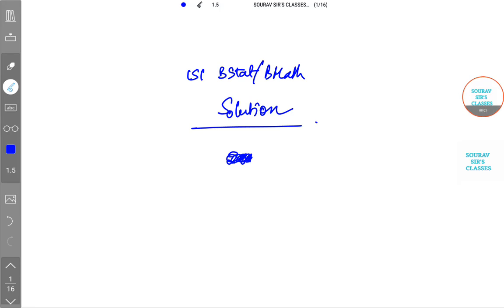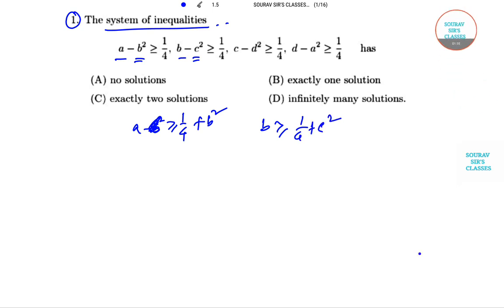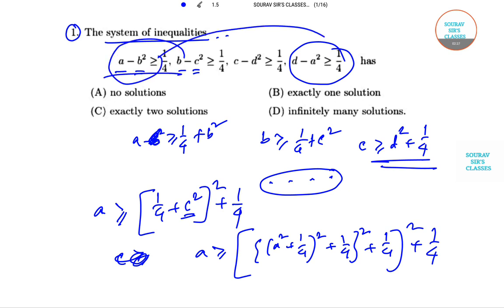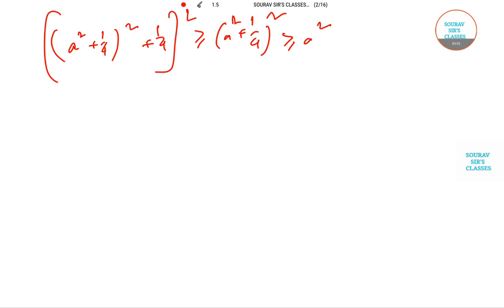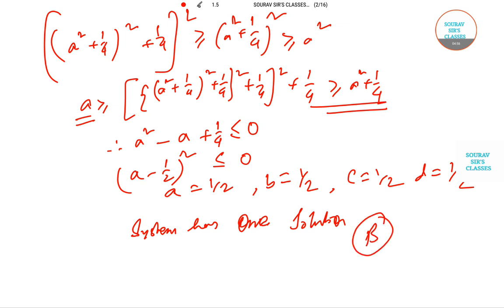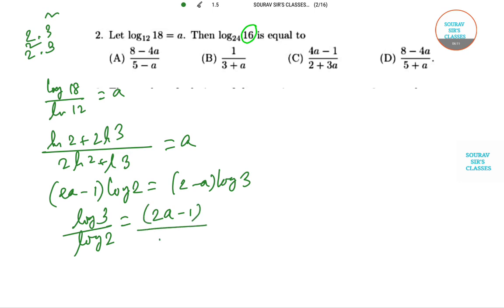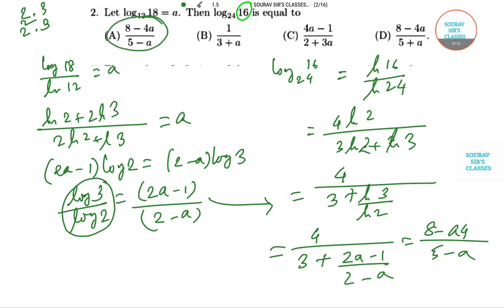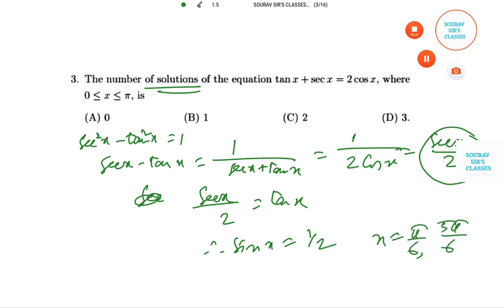ISI BSTAT/BMATH COMPLETE MCQ SOLUTION 2014 PAPER SOLVE 9836793076 COMPLETE ANSWER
ISI BSTAT/BMATH COMPLETE MCQ SOLUTION 2014 PAPER SOLVE 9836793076

FOR COMPLETE LECTURES / STUDY MATERIALS /NOTES /GUIDENCE / PAST YEAR SOLVED +SAMPLE PAPERS /TRICKS /MCQ / SHORT CUT/ VIDEO LECTURES /LIVE + ONLINE CLASSES GIVE US A CALL / WHAST APP AT   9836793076

The Headquarters of ISI is located in the northern fringe of the metropolis of Kolkata. Additionally, there are four centres located in Delhi, Bangalore, Chennai and Tezpur. Research in Statistics and related disciplines is the primary activity of the Institute. Teaching activities are undertaken mainly in Kolkata, Delhi and Bangalore. Offices of the Institute located in several other cities in India are primarily engaged in projects and consultancy in Statistical Quality Control and Operations Research'.

MAJOR OBJECTIVES
The major objectives of the Indian Statistical Institute, as stated in its Memorandum of Association, are
to promote the study and dissemination of knowledge of Statistics, to develop statistical theory and methods, and their use in research and practical applications generally, with special reference to problems of planning of national development and social welfare;
to undertake research in various fields of natural and social sciences, with a view to the mutual development of Statistics and these sciences;
to provide for, and undertake, the collection of information, investigation, projects and operational research for purposes of planning and the improvement of efficiency of management and production.

The ISI motto is UNITY IN DIVERSITY.

Undergraduate Programmes:
B. Stat. (Hons.) and B. Math. (Hons.)

* The course has no fees. In fact, all admitted candidates get stipend of Rs. 3000/- per month and contingency grant of Rs   3000/- per annum.
* In the Admission Test, you are only tested in Mathematics!
Eligibility: 10+2 years of Higher Secondary Education (or its equivalent) with Mathematics and English as subjects of  study.
* Indian National Mathematical Olympiad (INMO) awardees of any previous year need not sit for the written  test; they would be directly called for interview.

Indian Statistical Institute : B.Stat and B.Math
Every year ISI conducts an entrance test at its different centres. The paper is divided into two parts: Objective and Subjective consisting of 30 MCQs in the Objective section and 10 questions in the Subjective question. The standard of the questions are very high compared to other competitive exams at the 10+2 level, with a good part of the questions are of Olympiad caliber.

Nonetheless preparing for ISI makes you comfortable for other exams and solving the questions set by the power house of mathematics in India (ISI) will boost your understanding and interest in mathematics and will help you develop your problem solving abilities.

Test Codes: UGA (Multiple-choice Type) and
UGB (Short Answer Type) 2017
Questions will be set on the following and related topics.
Algebra: Sets, operations on sets. Prime numbers, factorization of integers

Complex numbers. Matrices and determinants.

Geometry: Plane geometry. Geometry of 2 dimensions with Cartesian and
polar coordinates. Equation of a line, angle between two lines, distance from
a point to a line. Concept of a Locus.

 Area of a triangle. Equations of circle,
parabola, ellipse and hyperbola and equations of their tangents and normals.
Mensuration.

Trigonometry: Measures of angles. Trigonometric and inverse trigonometric
functions.

Details for admission to B. Maths (Hons) & B.Stats (Hons)

    Admission to B.Maths (Hons.) and B.Stats (Hons.) is discussed here and both courses are offered by the ISI as a comprehensive three-year degree program
    Admission will be based on ISI entrance exam which will be a 4 hours exam and will have questions only on Mathematics.

    Deserving Students get a Stipend of Rs. 3000 per month of B.Maths (Hons.) offered in Bengaluru and B.Stats (Hons.) offered in Kolkata. Stipends are granted in for one semester/academic year only and is renewed periodically if the progress of the student is found satisfactory
    There will be Direct Interview Call for eligible Indian National Mathematical Olympiad (INMO) awardees of any previous year.

These students need to follow the application process but are exempt from appearing in the ISI entrance exam.

Functions, one-one functions, onto functions. Limits and continuity.
Derivatives and methods of differentiation. Slope of a curve.

 Tangents
and normals. Maxima and minima. Using calculus to sketch graphs of functions.
Methods of integrals.